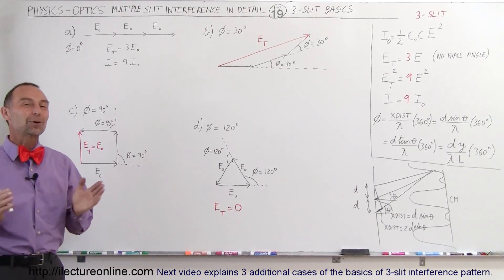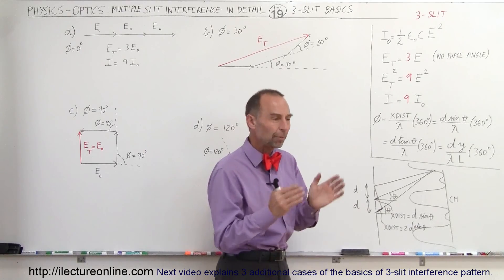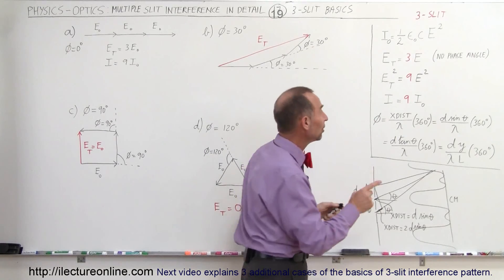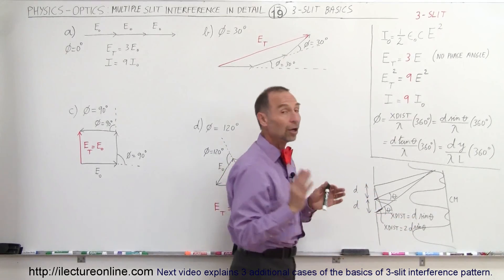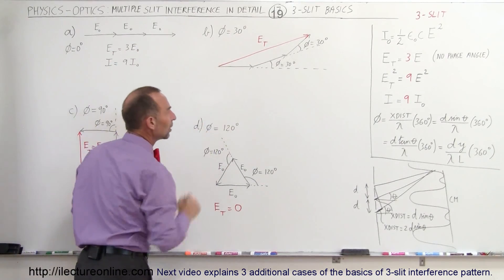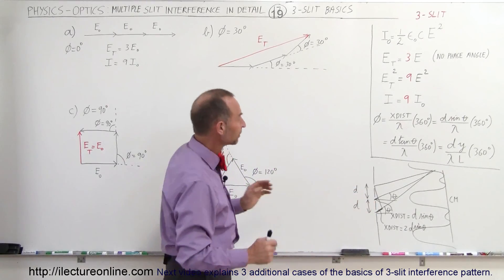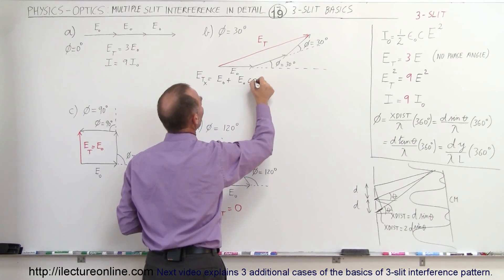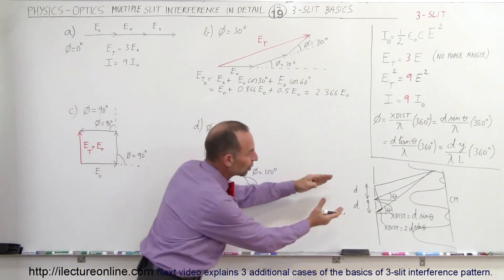Physics 60 Optics: Double Slit Interference (19 of 35) 3-Slit Interference Pattern Explained(Part 1)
In this video I will explain the basics of 3-slit interference pattern.